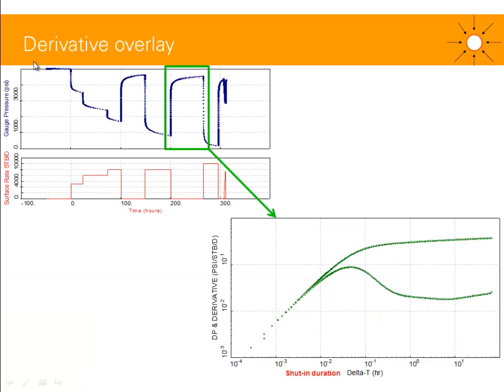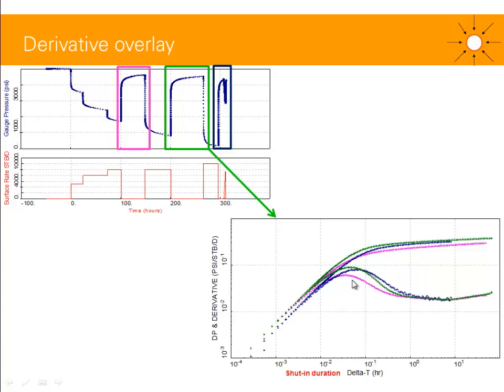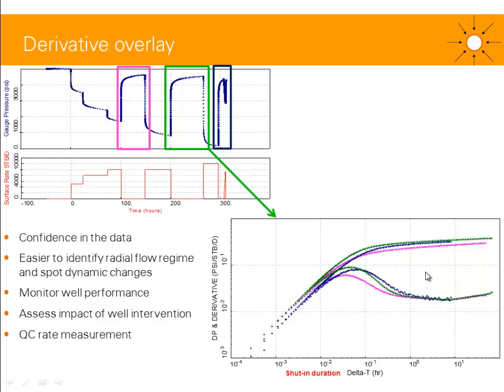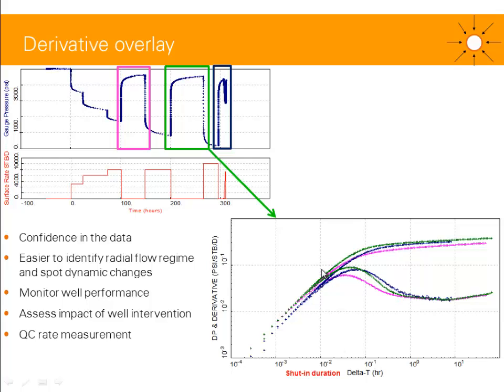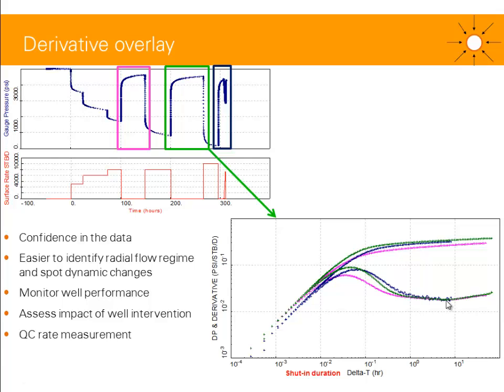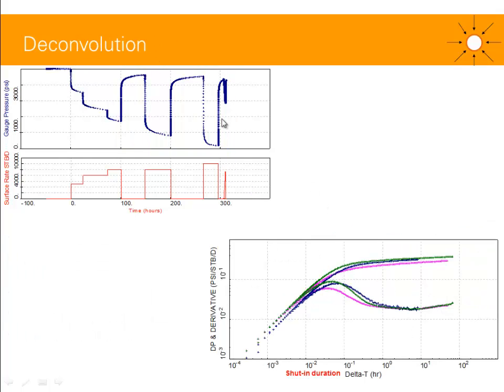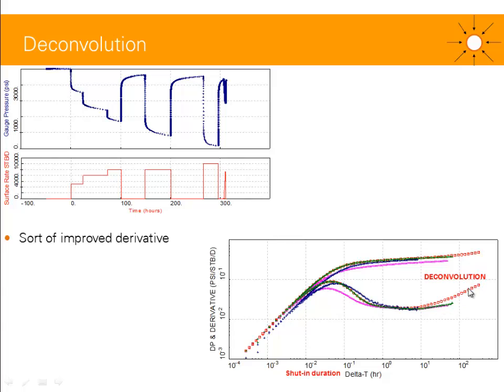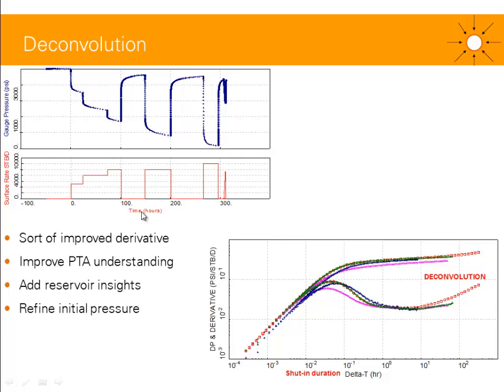Derivative Overlay and Deconvolution in Well Test Analysis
This video briefly presents two powerful well testing tools: the derivative overlay and deconvolution in pressure transient analysis. Part of the well testing workflow should be to overlay the different PBUs on the same log-log plot, QC the data and investigate deconvolution.